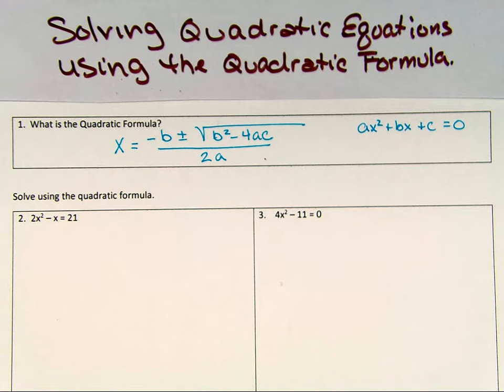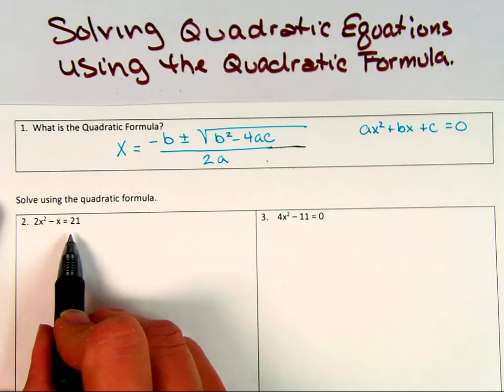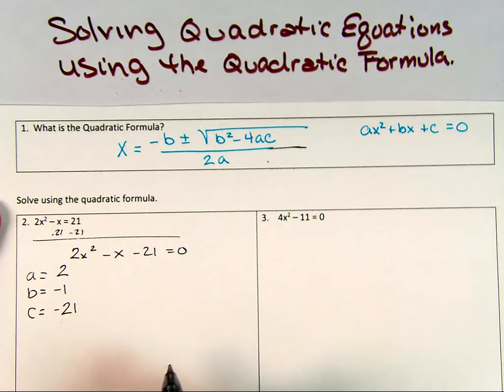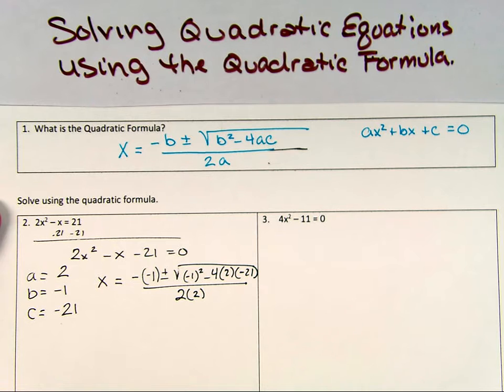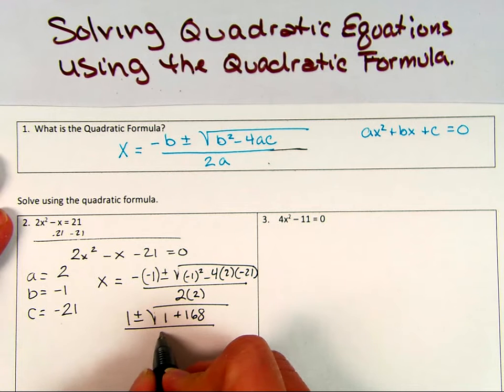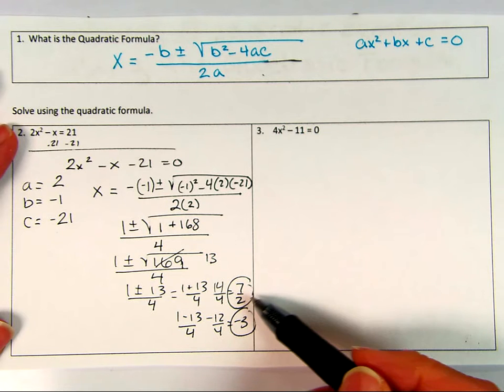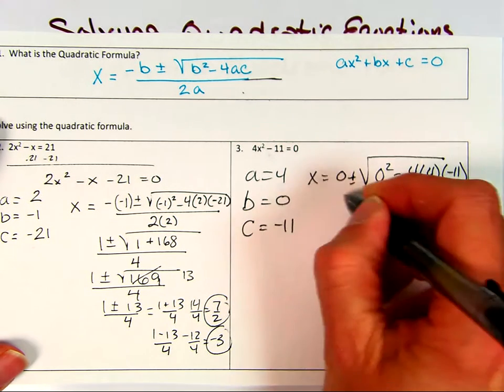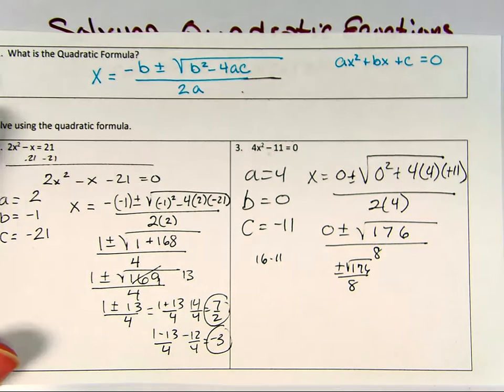Using the Quadratic Formula to Solve Equations